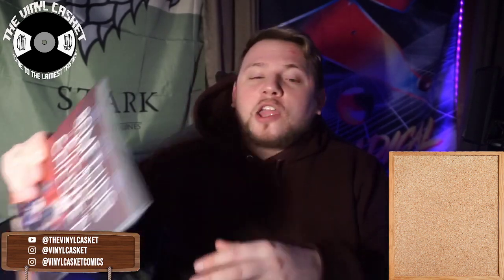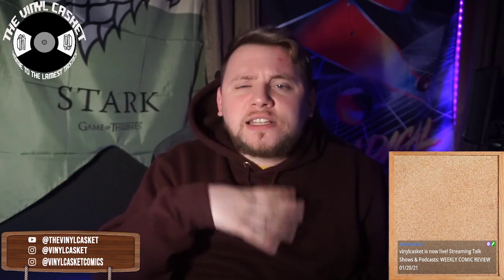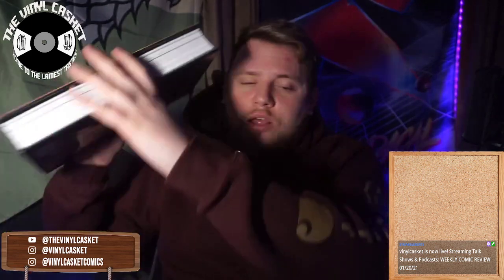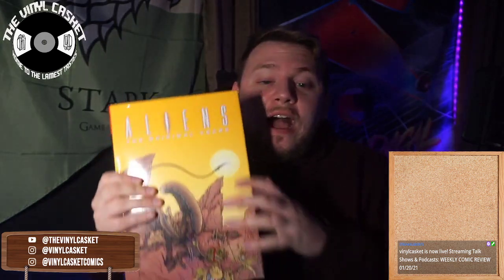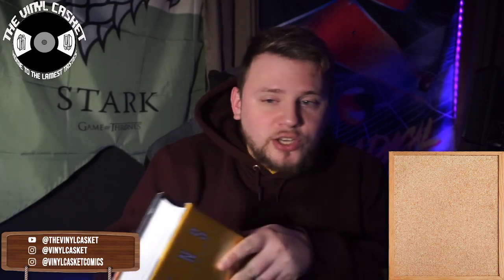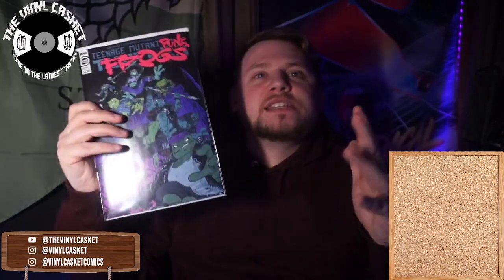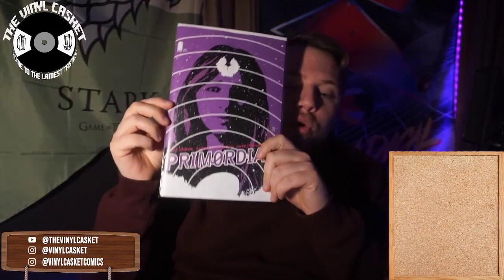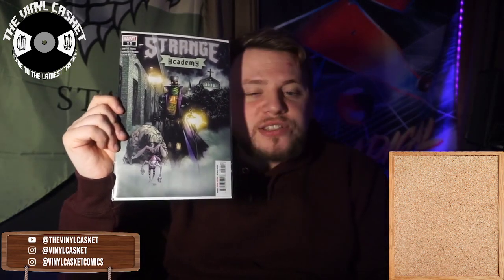WEEKLY COMIC REVIEW 01/20/21 *spoilers*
Welcome to the channel! This is my weekly spoiler filled comic book reviews from my pull list for the week of 01/19/22